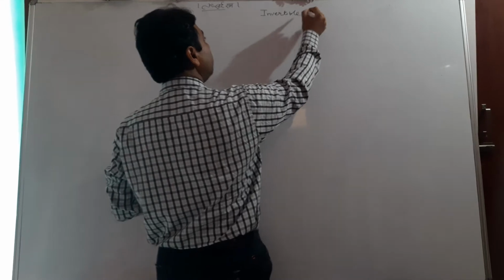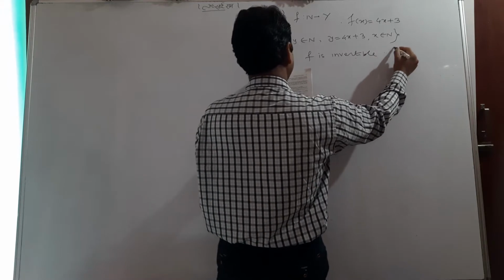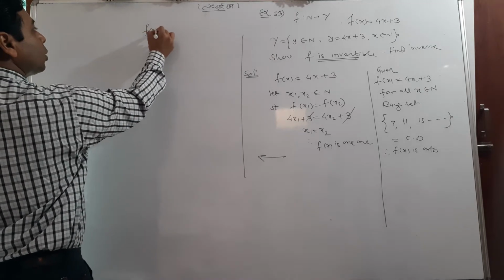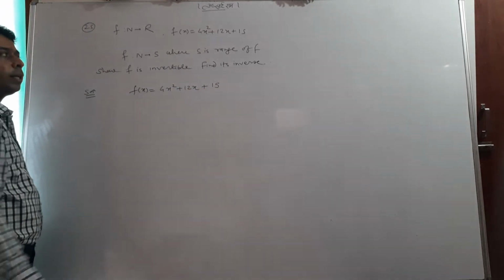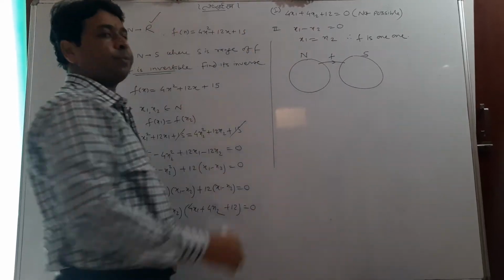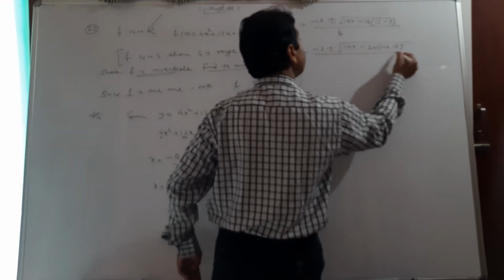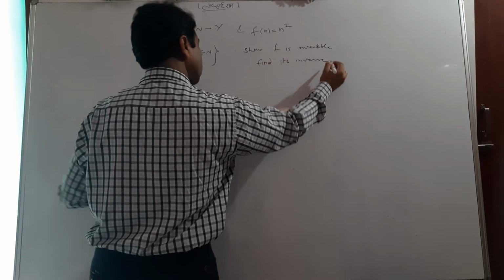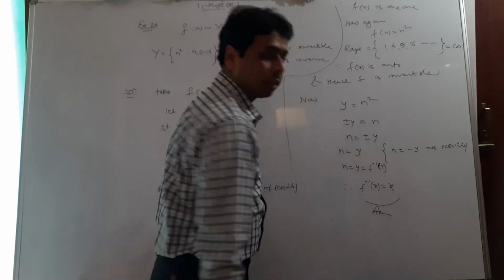Relation and function 12th